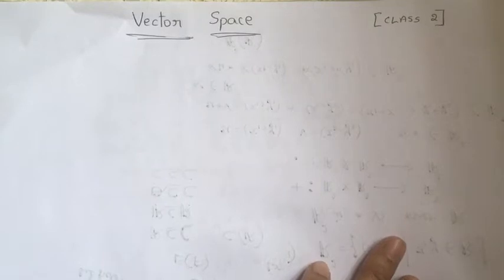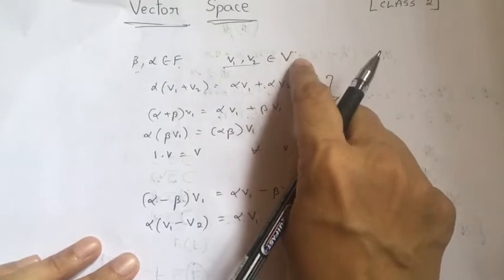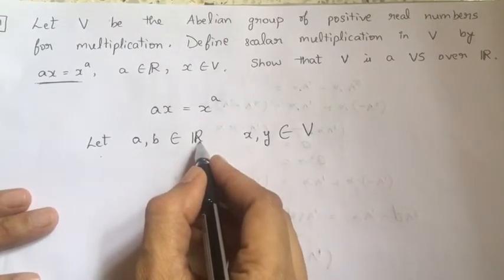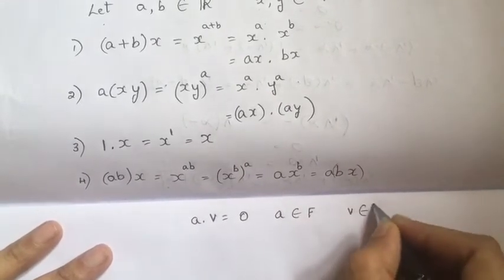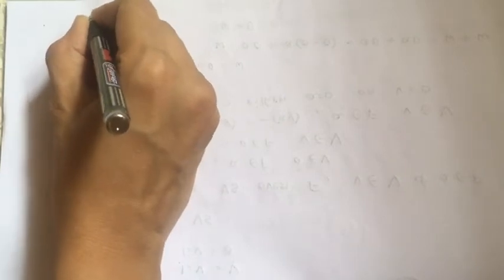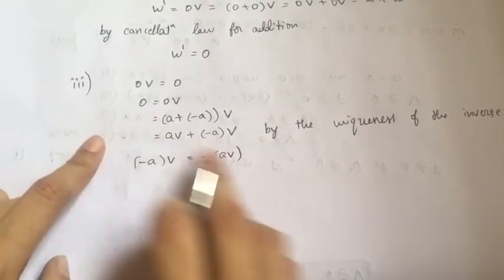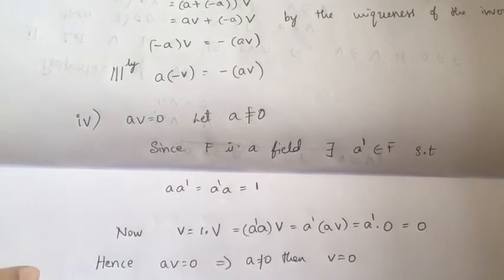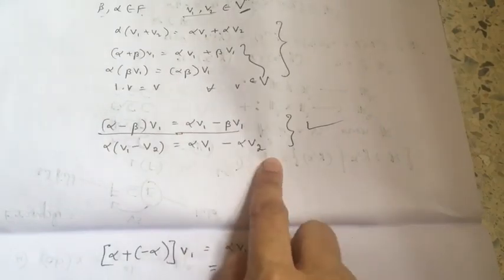Examples and properties of Vector Space